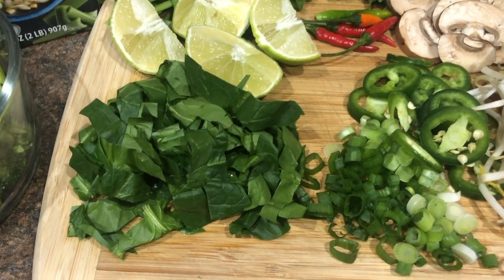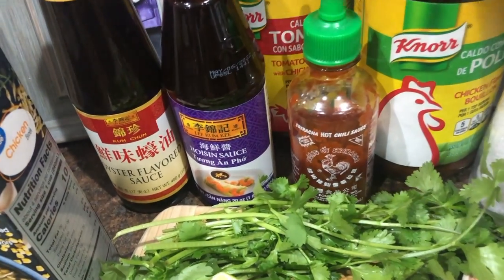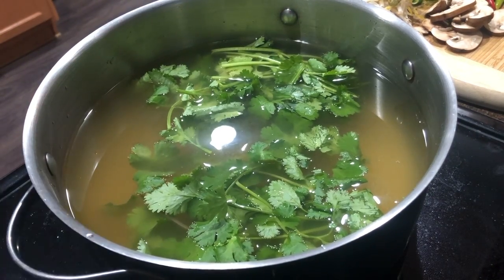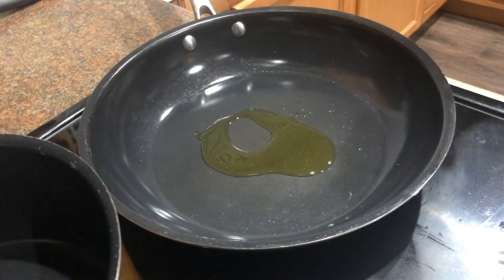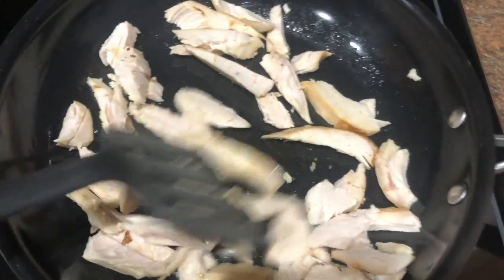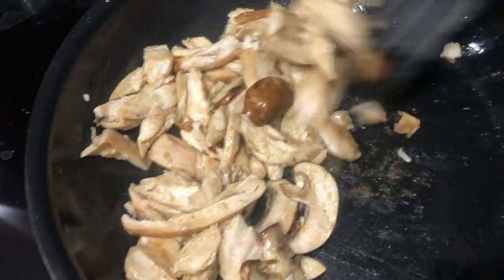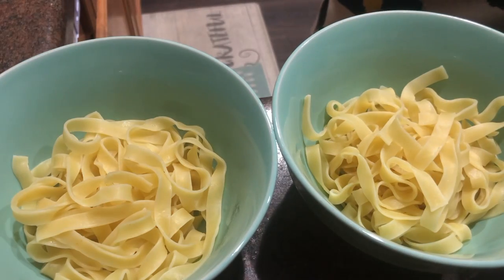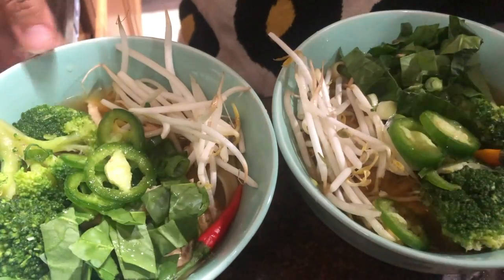BEST PHO EVER!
Hello everyone!! I wanted to share a little about myself. First off, my name is karla and I was born in Santa Maria, CA but I was raised in Denver, Colorado.  I am so Proud to be a gemini, May birthday! I do believe in traits that I have as a fellow gemini however I don't rely in a horoscope for my life, I let Jesus take the wheel all the way!!! I am a proud mommy of two kids! A little boy named Nixon and a little girl named Ellie. My Channel is mostly cooking videos but here and there I like to show you guys a little glimpse of my life, DIYS, MAKEUP LOOKS,ETC.I welcome you to my channel!!

Love,
karla

Hello beauties!
Thank you for supporting my channel as well as taking the time out of your day to make these recipes! Today I bring you a recipe that I literally enjoy making and eating. The steps to creating this meal are so easy and not complicated at all. This meal is simple yet looks like you put some time to make!!! Hope you like this recipe.